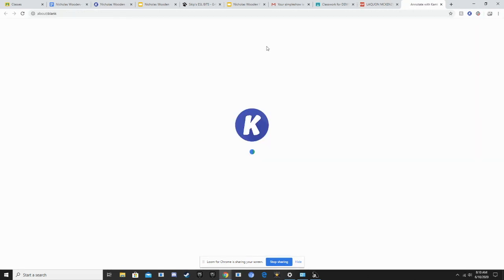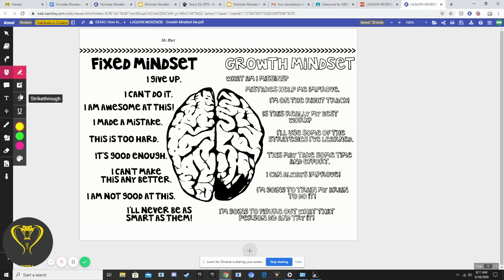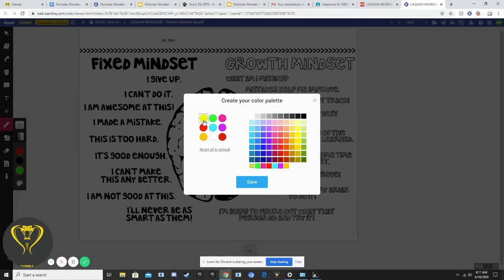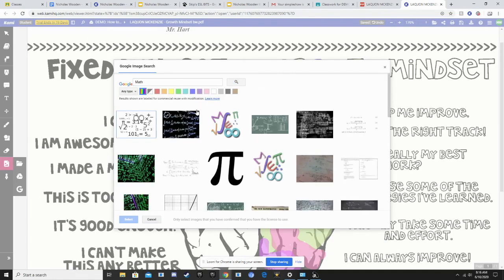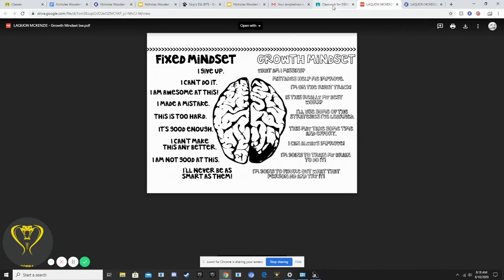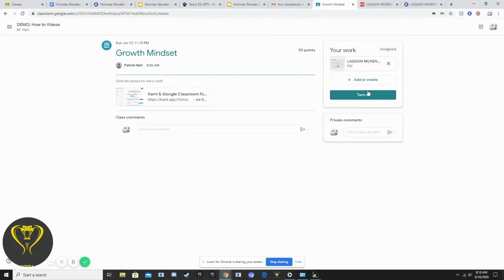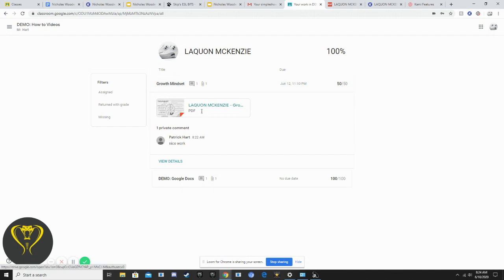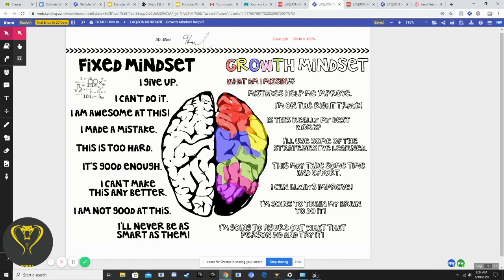Kami Assignment and Features for Students and Teachers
This video is about Kami Assignment and Features